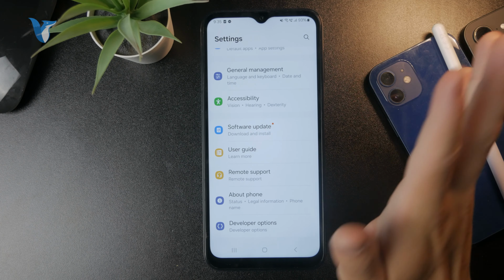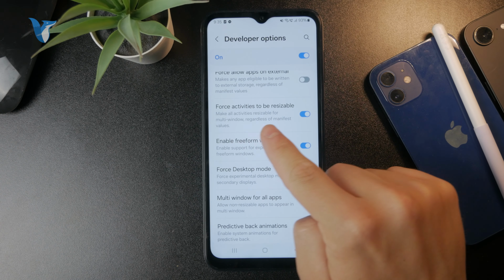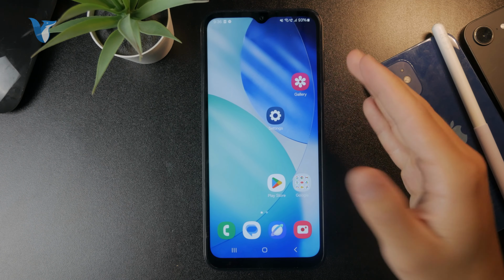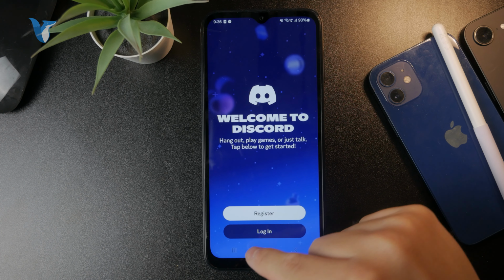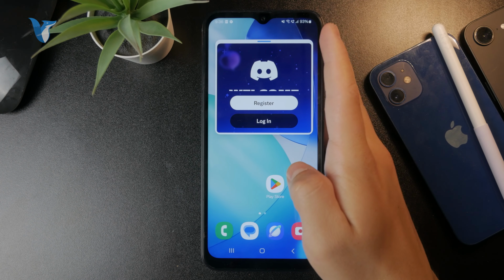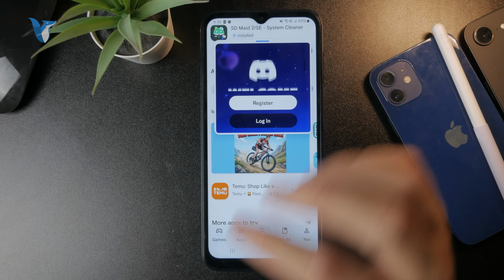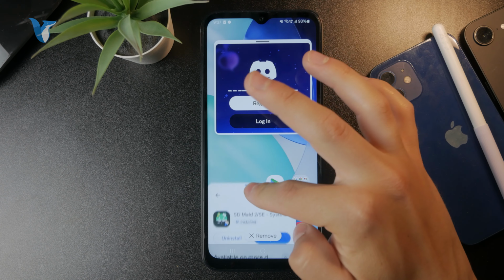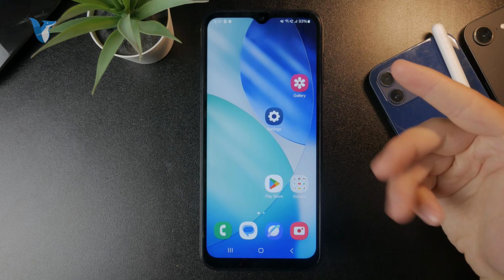How to Open 2 Apps at Once on Android (tutorial)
In this step-by-step tutorial, you'll learn exactly how to use the built-in split-screen and pop-up view features on your Android device to open and run two apps at the same time, making multitasking and side-by-side browsing completely effortless.